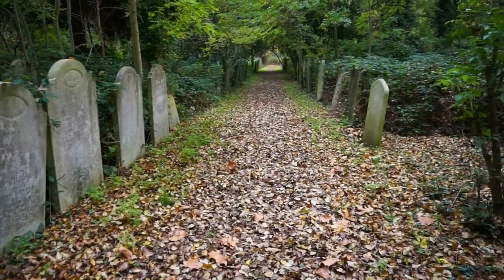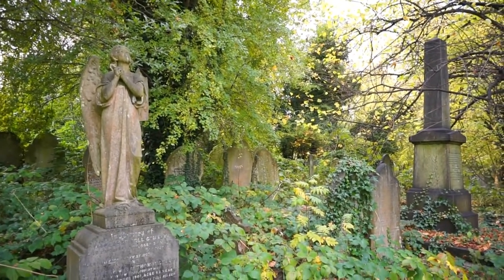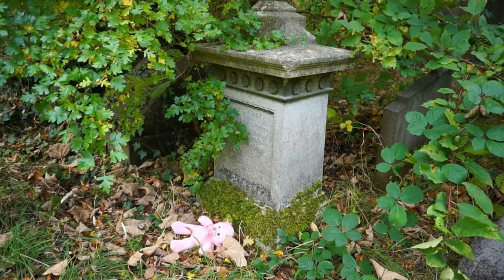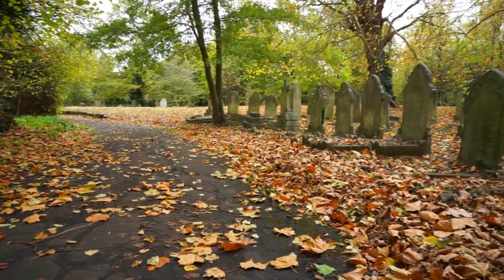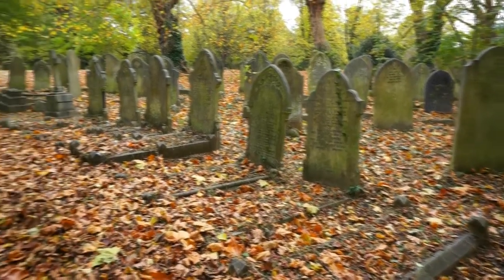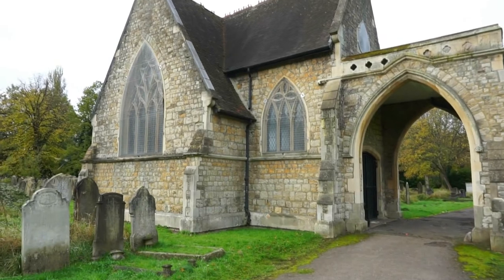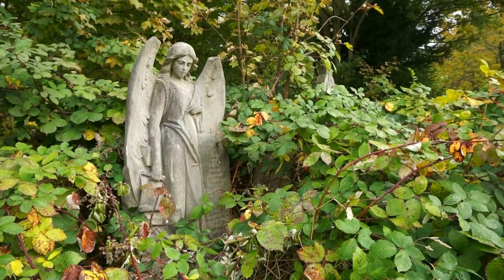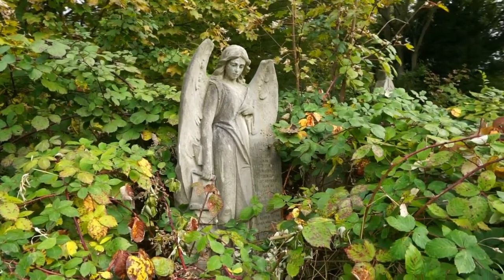Lost in Time: Exploring Abandoned Cemeteries in London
Tour of Brockley and Ladywell Cemeteries (also known as Ladywell and Brockley Cemetery) in London. Let's travel to London and let's visit Brockley and Ladywell Cemeteries (Ladywell and Brockley Cemetery) which were opened within one month of each other in 1858 and are sited on adjacent plots of previously open land. Brockley and Ladywell Cemeteries are characteristic examples of the first wave of Victorian public cemeteries and are now part of the Brockley Conservation Area.
Brockley and Ladywell Cemeteries occupy 37 acres (150,000 m2) of land and they are nature conservation sites and a haven for wildlife, plants and wildflowers.
Until 1948, Brockley and Ladywell Cemeteries were completely separate, being divided by a wall. Ladywell Cemetery, which was previously known as Lewisham Cemetery, stands to the east of the wall and Brockley Cemetery, formerly Deptford Cemetery, lies to the west. Brockley and Ladywell Cemeteries hold a wealth of historical interest. Evidence of Deptford's seafaring past can be found in the many inscriptions and adornments on the headstones.